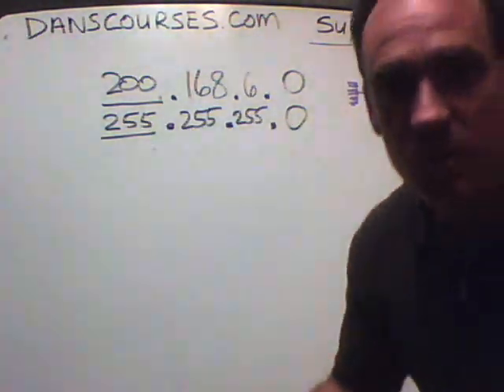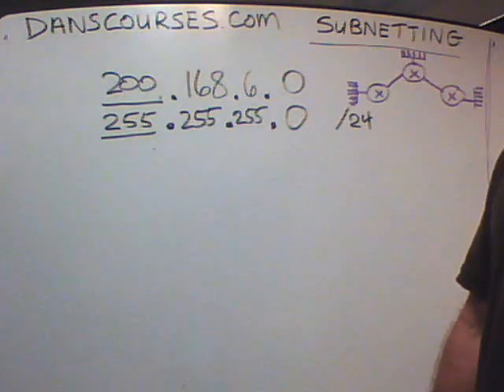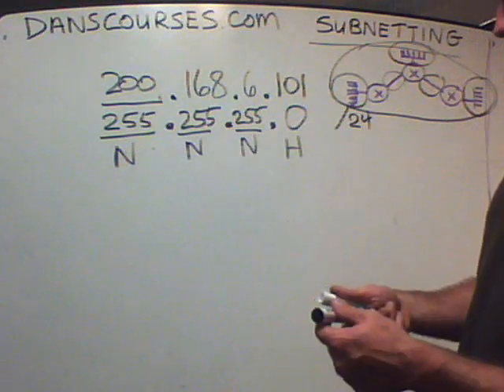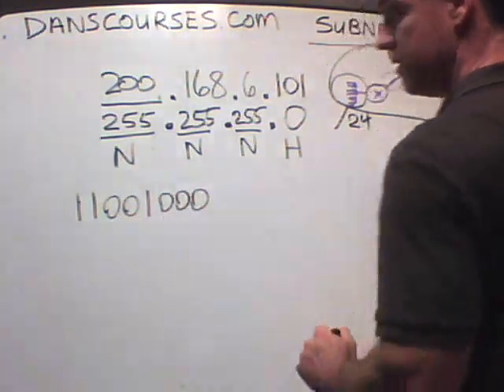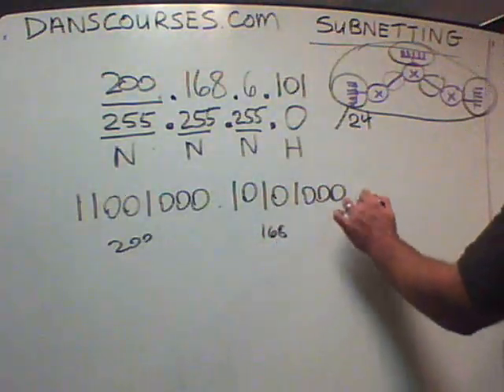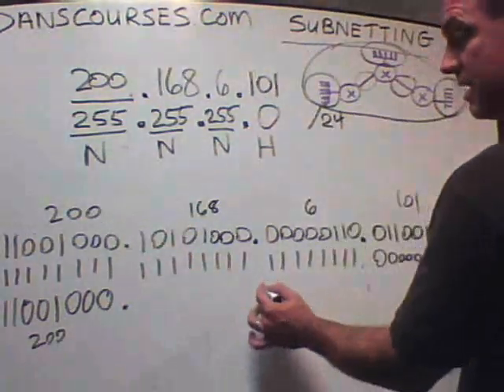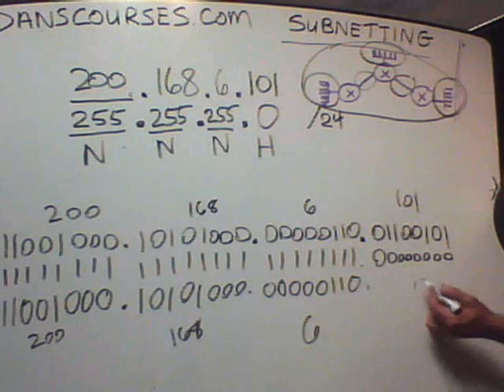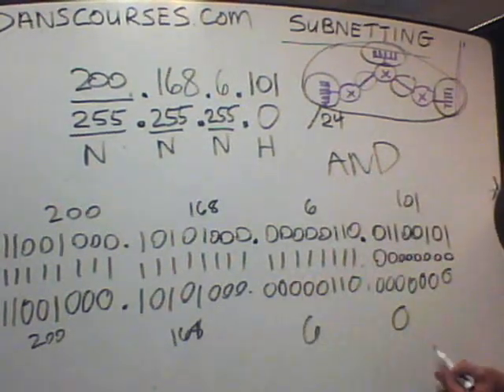Subnetting - ANDing - part2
- A lecture on subnetting and the ANDing process